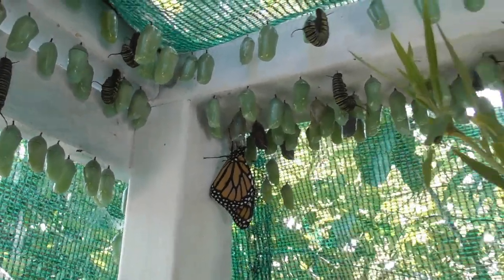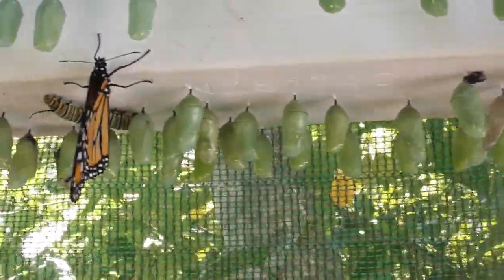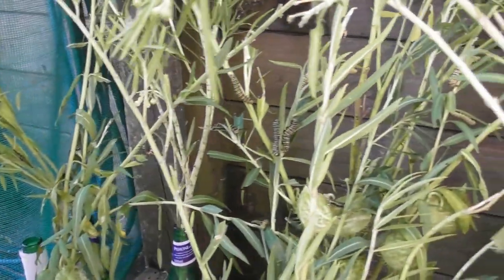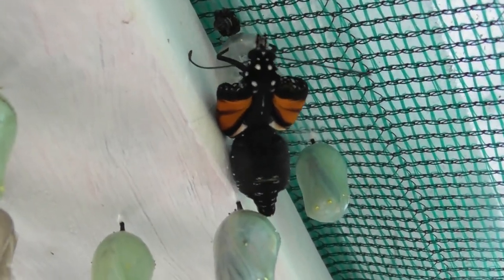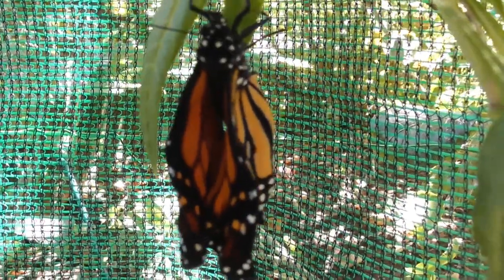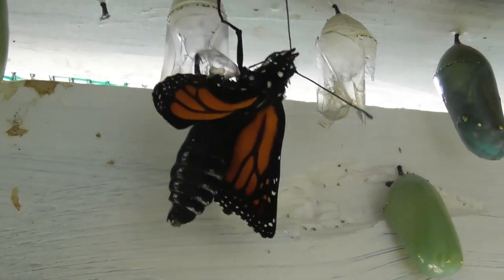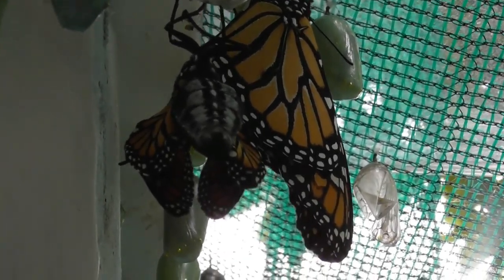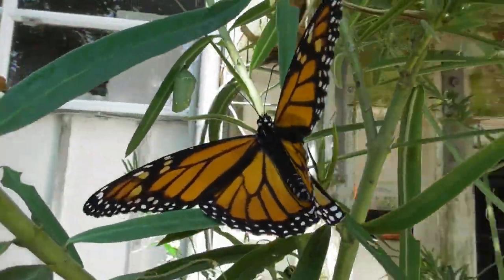Monarch butterflies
Watch these Monarch butterflies eclose.

The Monarch butterfly is at risk of a population reduction because of spraying and not enough wild flowers in gardens anymore.
By having flowers in your garden and a few swan plants / milkweed we can make life a bit easier for these beautiful flying creatures.
The smaller caterpillars are at risk from the Asian paper wasps, birds and ants. So to help them in growing up a netted enclosure is great to put plant cuttings in and transfer the little caterpillars to.